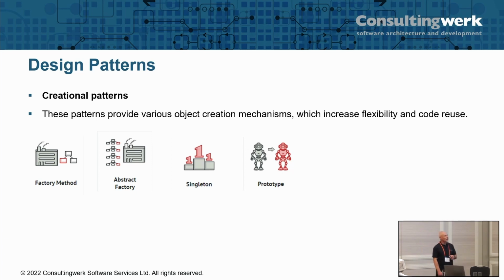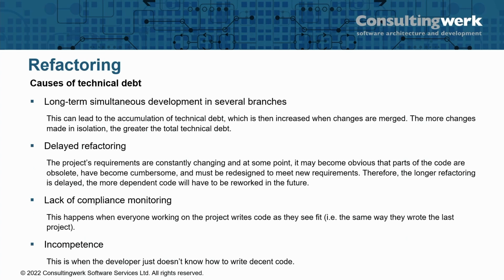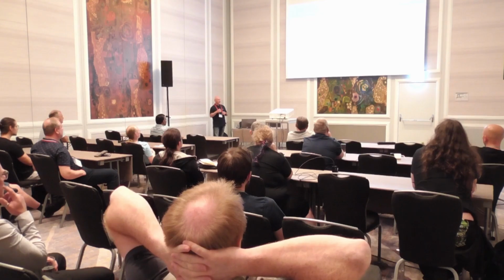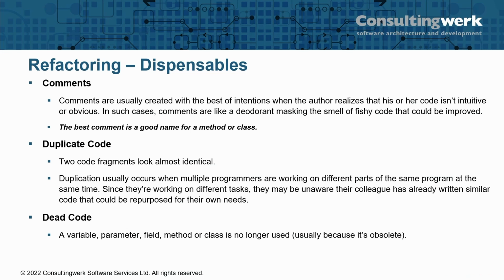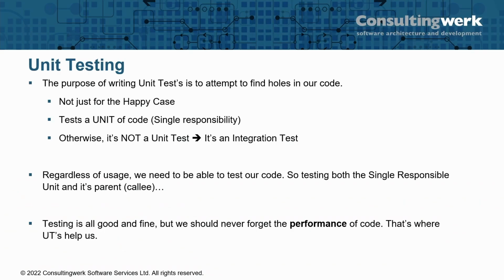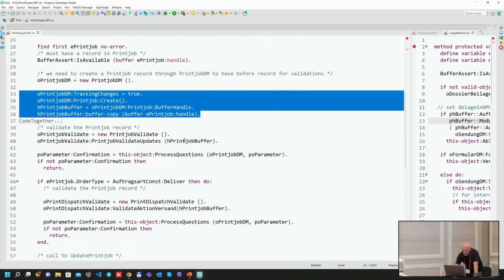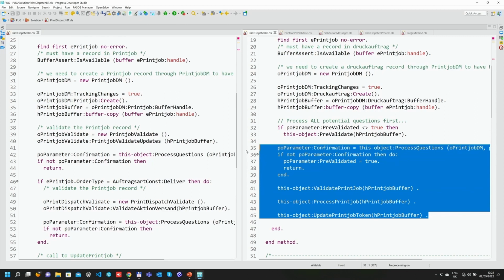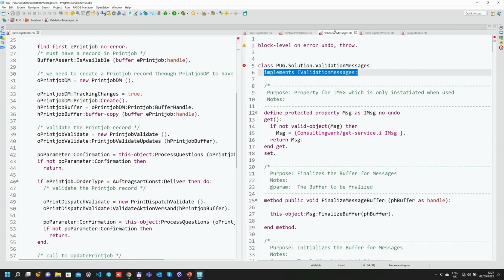Martyn Kemp Presenting "OpenEdge OOP and Unit testing. The hidden story" - PUG Challenge 2022 Vienna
Martin Kemp - Senior Consultant, Consultingwerk

20 plus years of development experience in various roles and using various technologies
Initially started using Progress just before the release of version 7.
First started using the .Net Framework with the introduction of ProDatasets (circa 2002).
During those times and upto the current time, Martyn has developed using OpenEdge GUI for .Net, C#, VB .Net and more recently, OE Mobile, OE REST, Spring IO, PASOE, Angularjs 1.x & Angular 2 and Swagger. Martyn currently works as Senior Consultant for Consultingwerk.